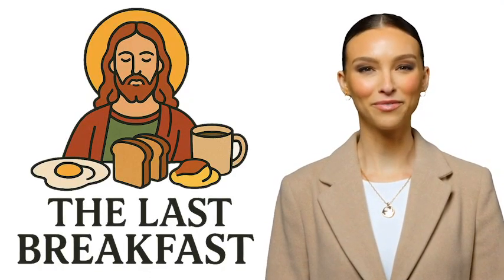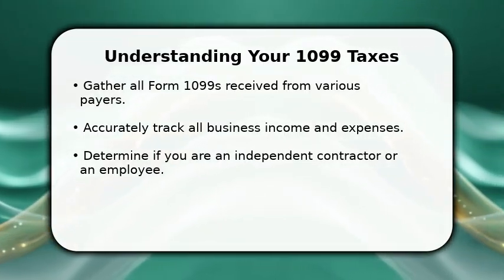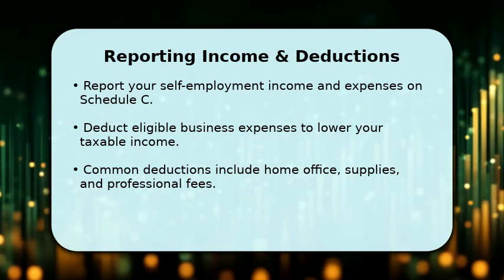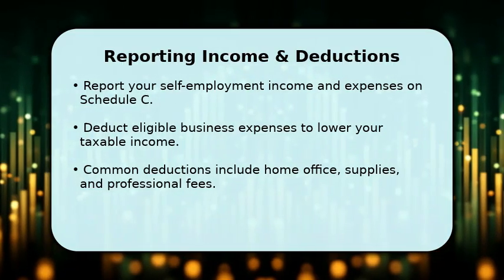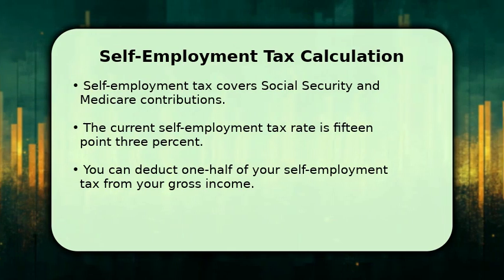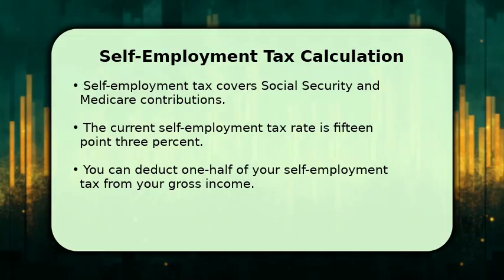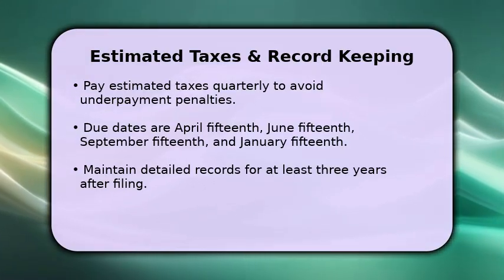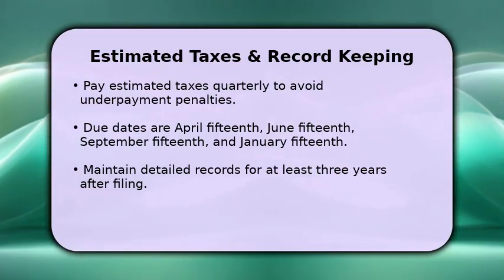How to Do 1099 Taxes (Only Way)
▸ (f) Are you a freelancer or independent contractor? Learn the only way to do your 1099 taxes with this comprehensive guide. We'll walk you through the process step-by-step, so you can file your taxes with confidence.